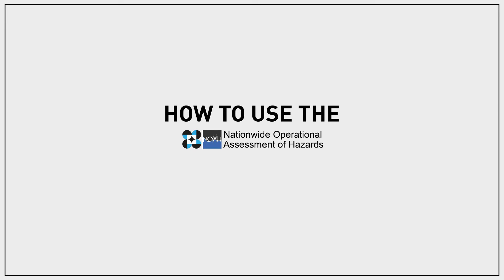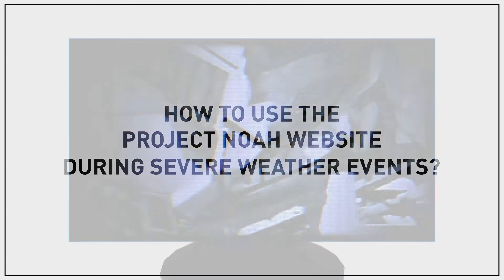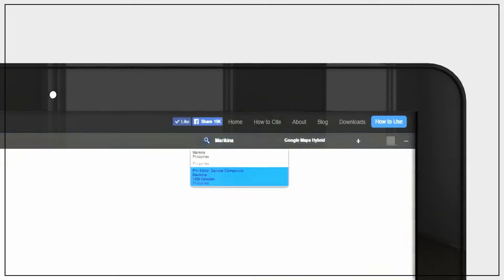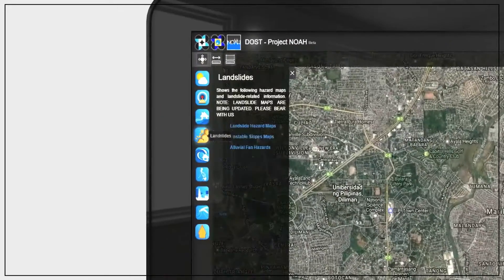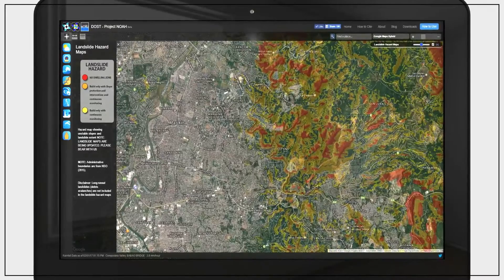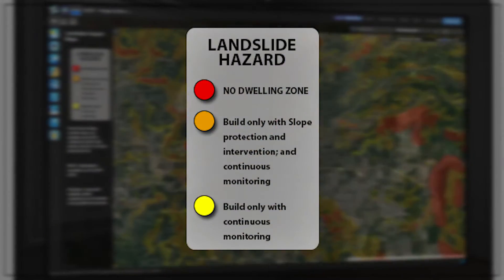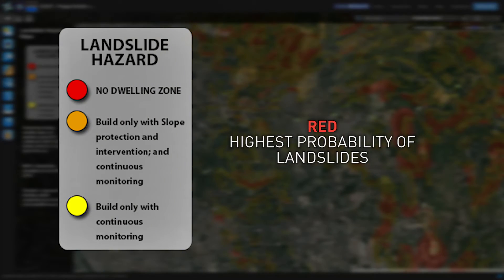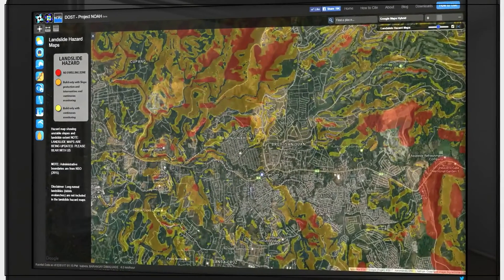How to use the NOAH website during severe weather events: Landslide Hazard Maps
How to use LANDSLIDE HAZARD MAPS on the NOAH website.

Visit noah.dost.gov.ph to know your hazards.